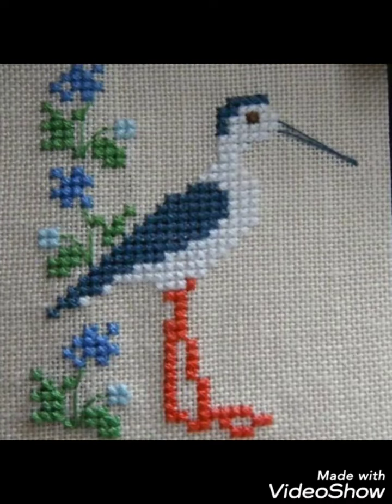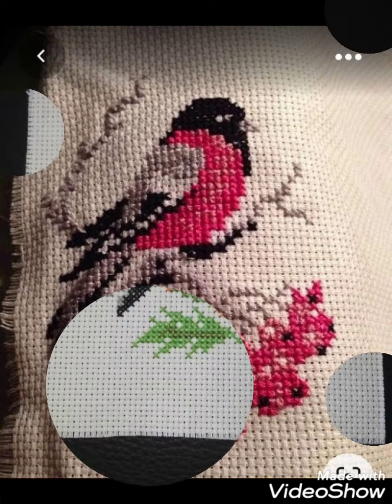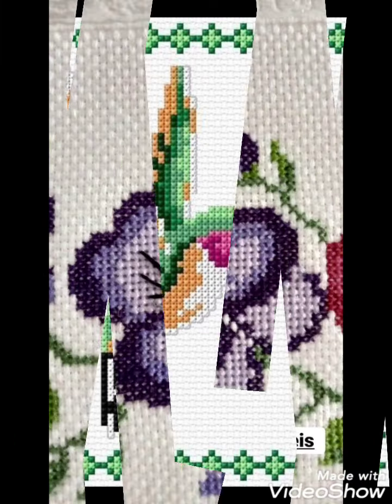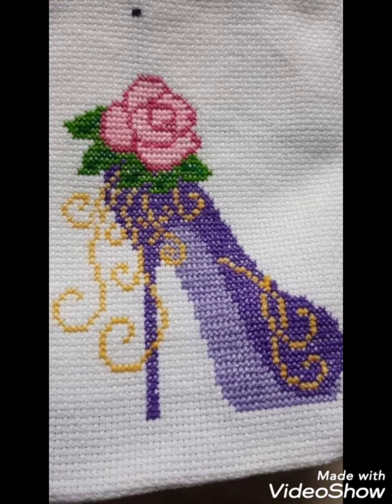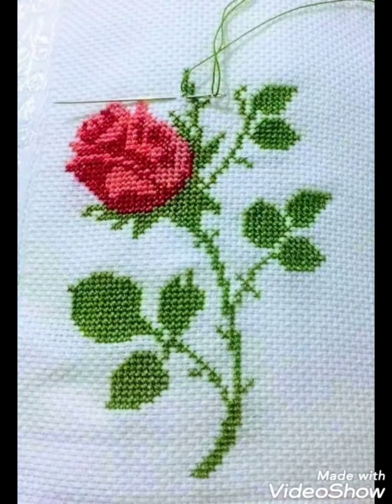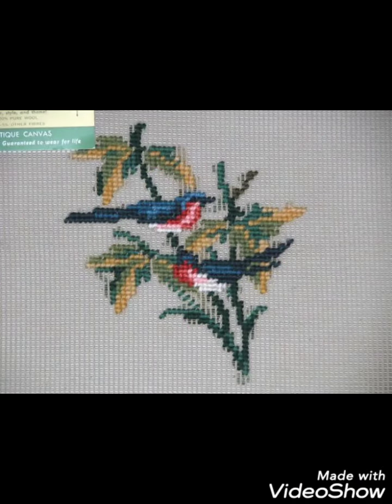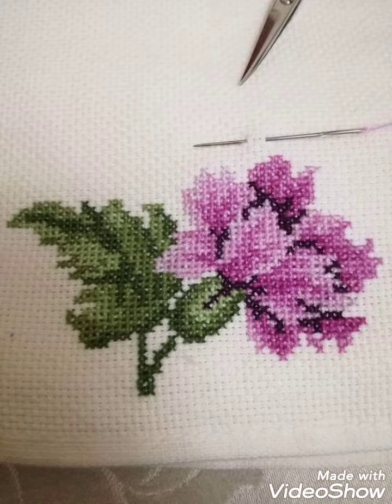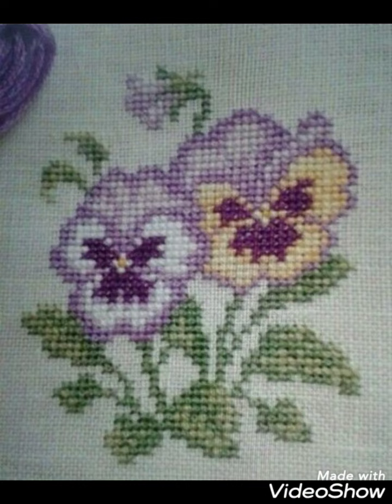Different & Attractive Cross stitch embroidery designs for everything